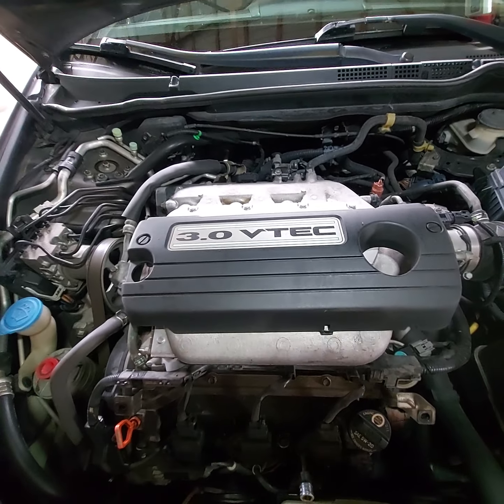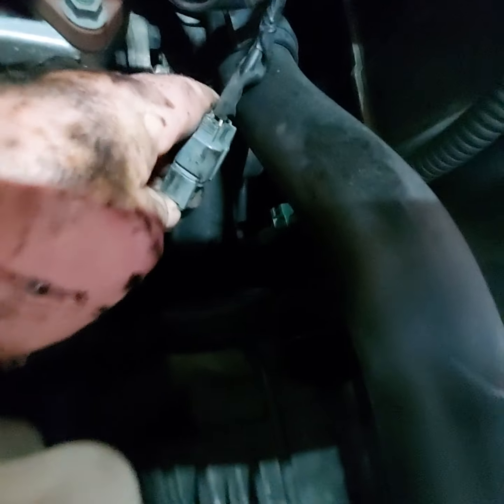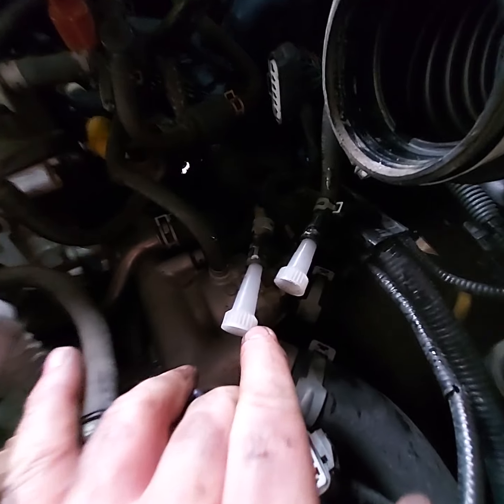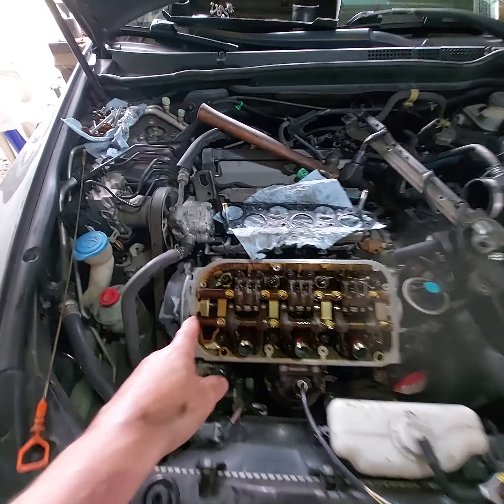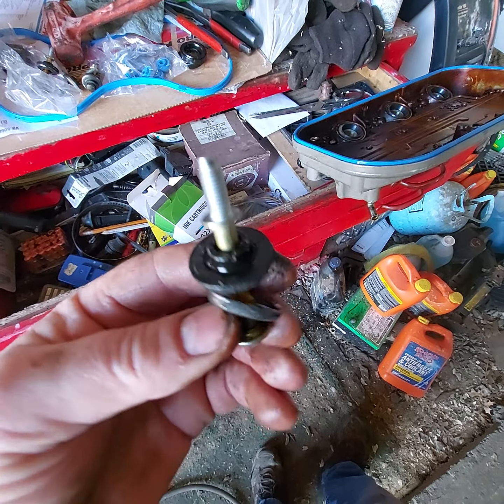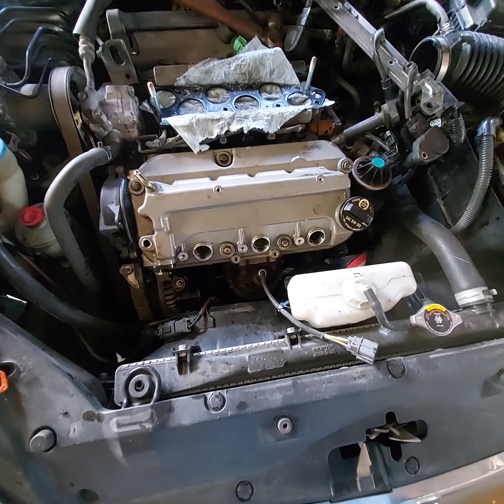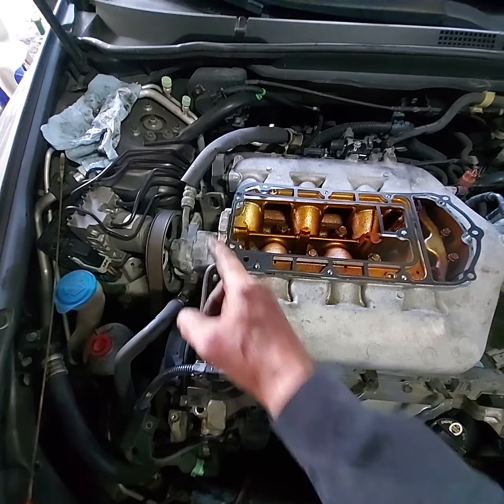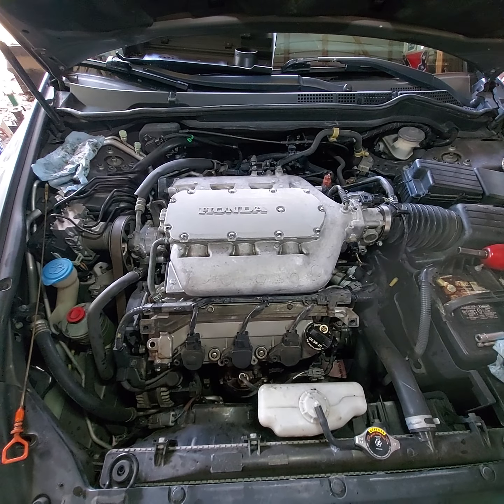2005 Honda Accord 3.0 liter upper intake plenum & valve cover reaseal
removing the upper intake plenum to access front valve cover